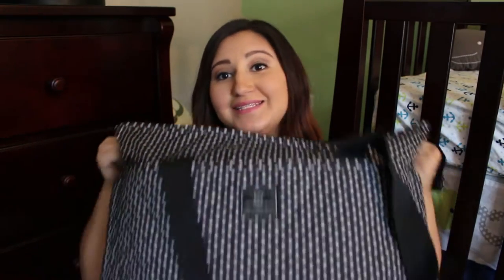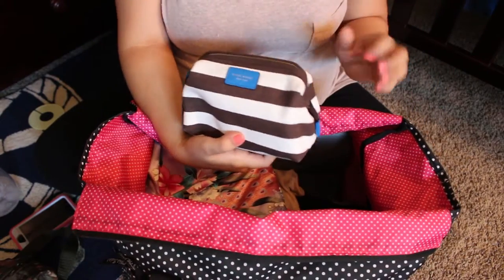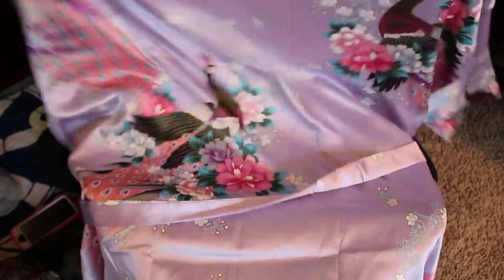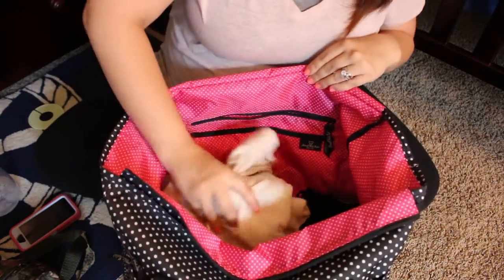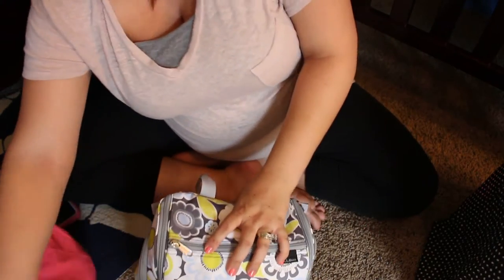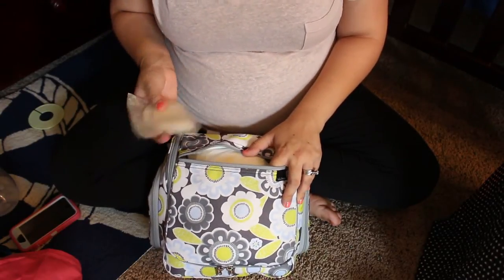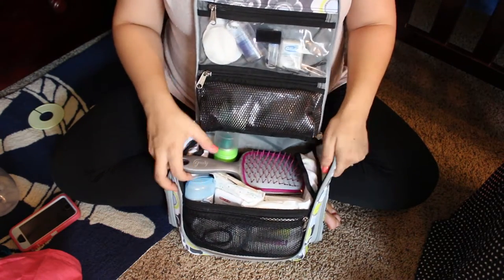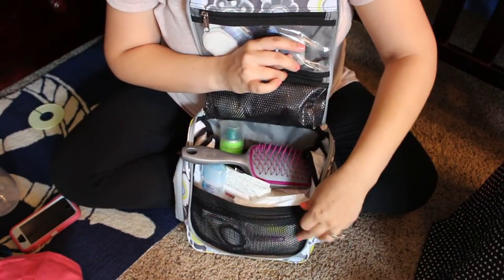What's in My Hospital Bag?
Hi guys! I'm 32 weeks pregnant and getting everything ready for babies arrival! In this video, I will show you what I have packed in my hospital bag :)

Link to robe on Amazon.com:

The Link to Ellie Mecham's video (how I found out about the robe):